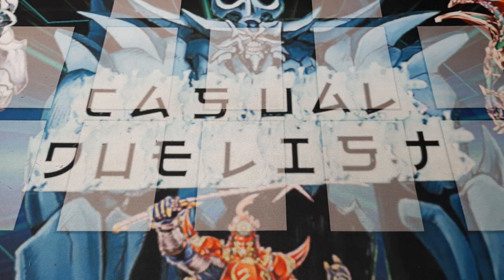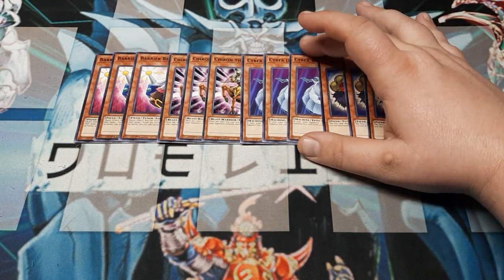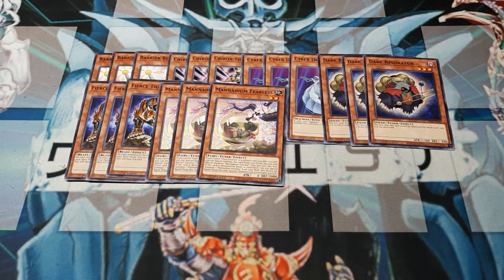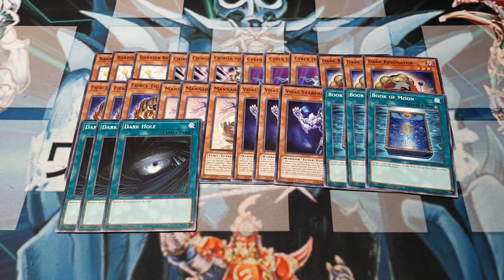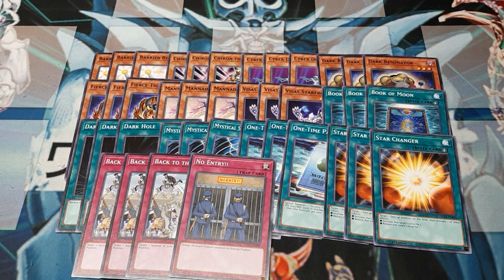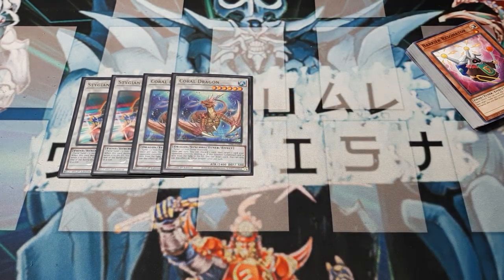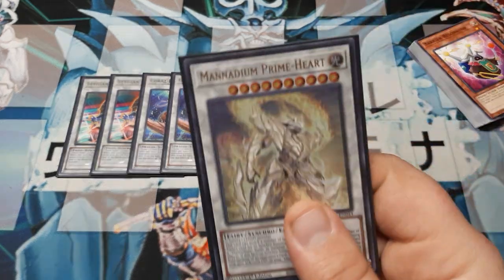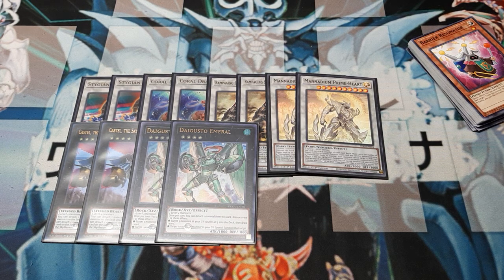My 3x 2 Player Starter Set Deck Profile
Now that we have built both halves of this set separately, lets put it all together and see how good the deck is when you make it with 3 copies of this starter set.  I do hope you all enjoy this, and of course, I do hope you all have a great day.